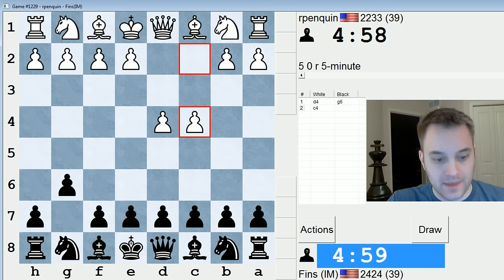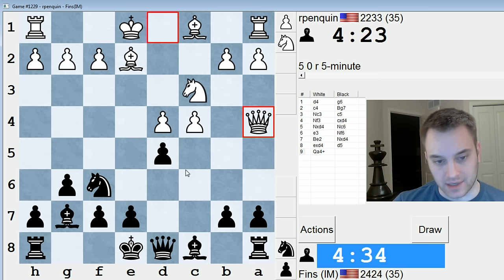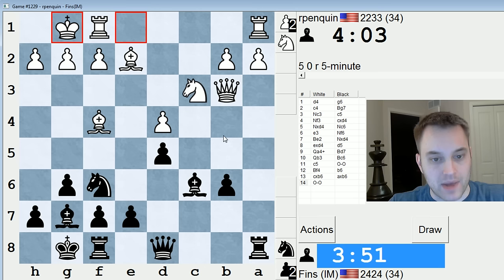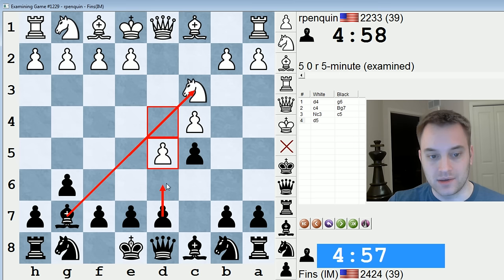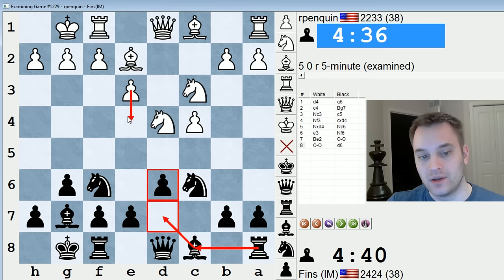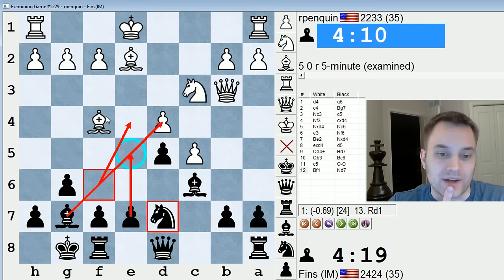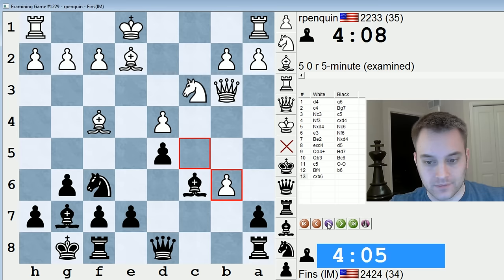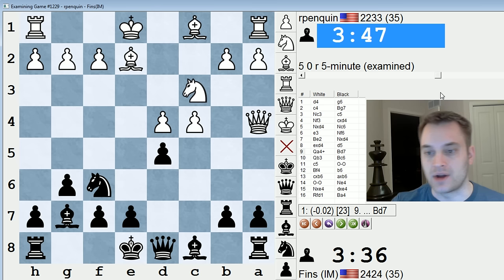Blitz Chess #400: rpenquin vs. IM Bartholomew (Modern Defense)